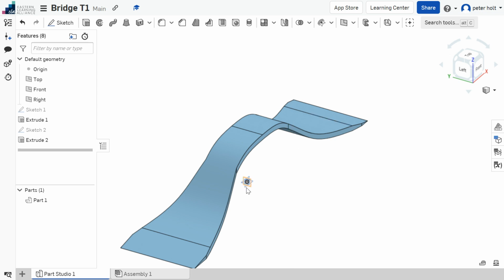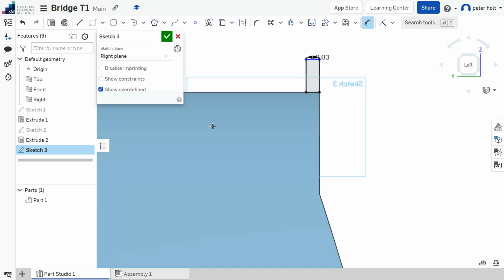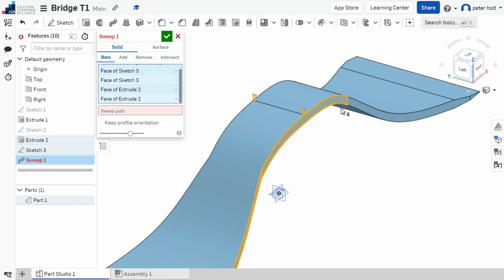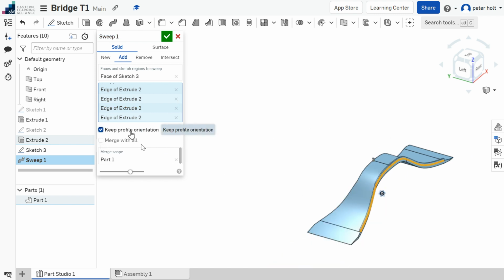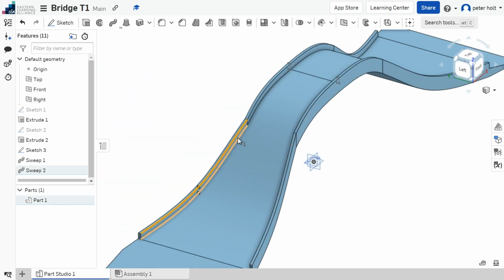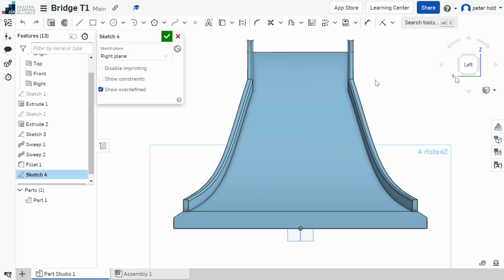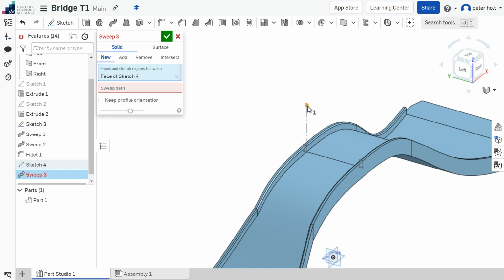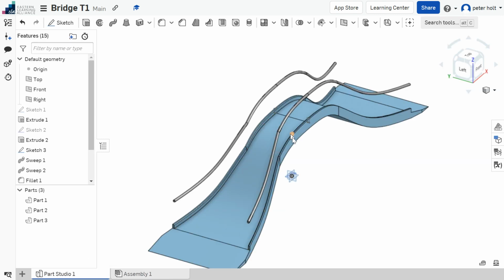Bridge build 3 (Onshape)